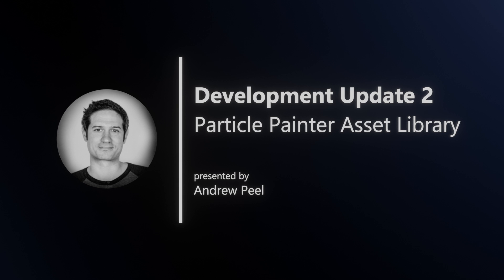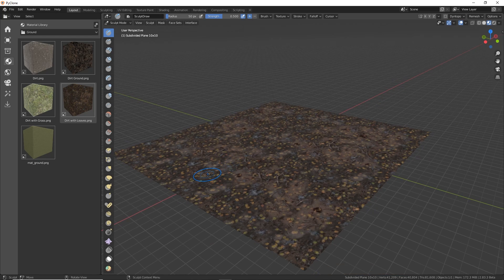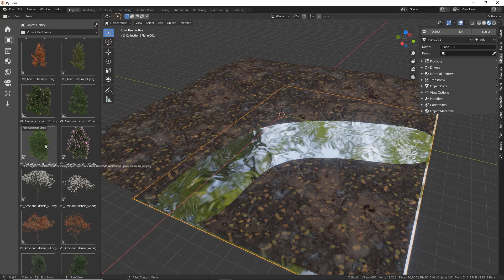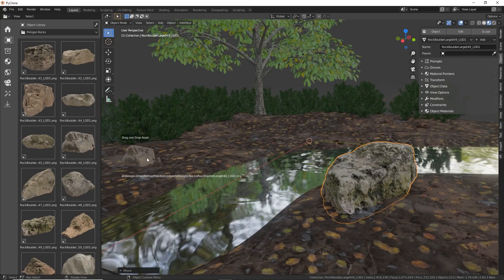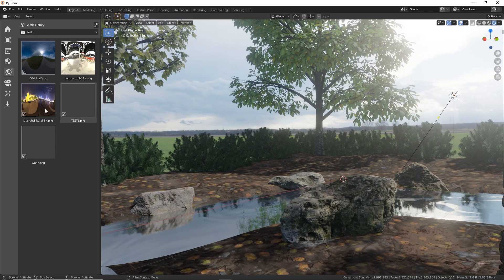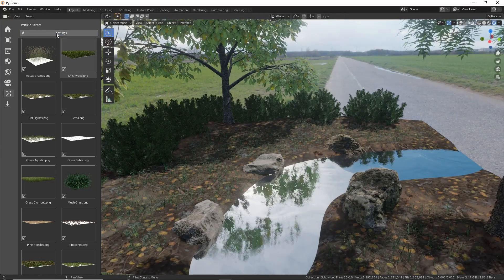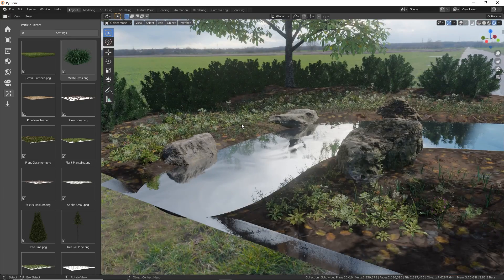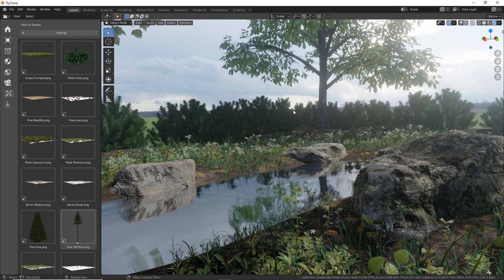Blender Particle Painter Library - Dev Update #2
In this Development Update I demonstrate how you can create a nature scene using the Object and Particle Painter library.